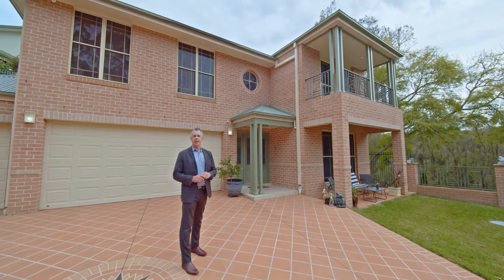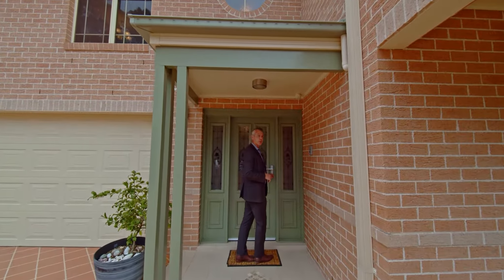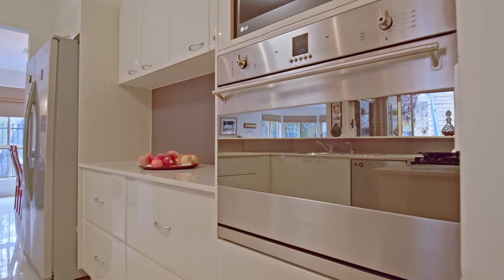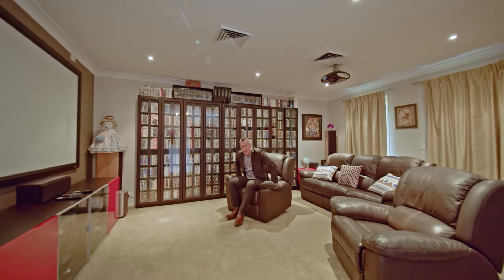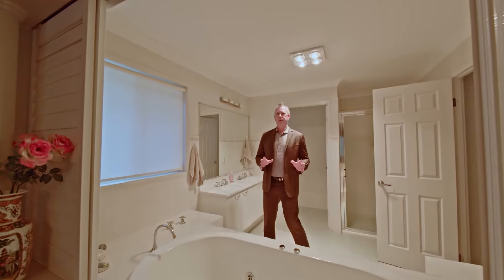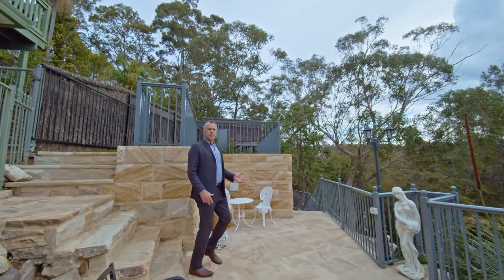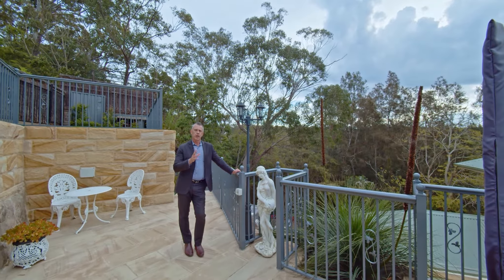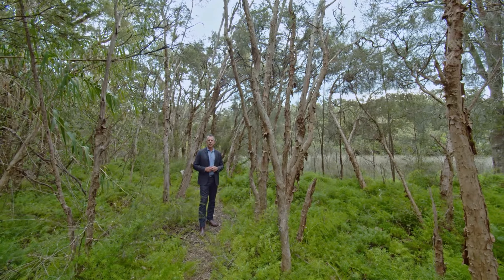59 Henry Kendall Avenue, Padstow Heights NSW 2211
An amazing opportunity to secure one of the area's most tightly held and prized locales, this wonderfully adaptable family home is stunningly addressed in a sleepy cul-de-sac adjoining local parklands, waterways and tranquil nature walks. A dream for growing families you will instantly fall in love with the space, tranquility and features this stunning property offers.

- Generous 775sqm of land approx with an impressive, wide street frontage
- 3 distinct living zones including your very own cinema media room
- Gourmet kitchen with stone bench tops, walk-in pantry & gas cooking
- Amazing King size master bedroom with huge ensuite & walk-in robe
- Dedicated downstairs 5th bedroom / home office + adjoining 3rd bathroom
- The generous sized bathrooms boast under floor heating
- Grab a drink & the popcorn with your very own dedicated cinema / media room
- Smart wiring system for all your comfort needs + ducted air conditioning, alarm etc
- Multiple spaces ideal for entertaining day and night while the kids run, play & explore
- Stunning, hand carved sandstone around natural rock formations by skilled stone masons
- Rare triple car garaging with electric gates and ample off-street parking
- Nestled in an absolute premier location opposite Vera Reserve
- Definitely one of the best homes to hit the market for 2021